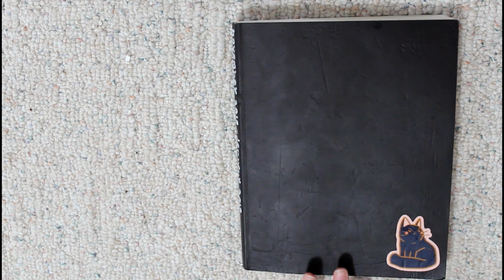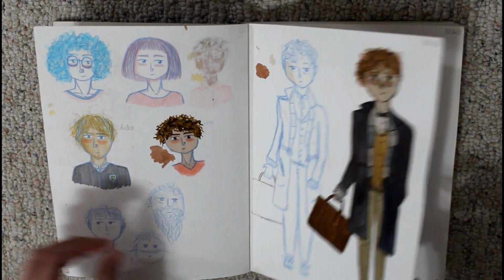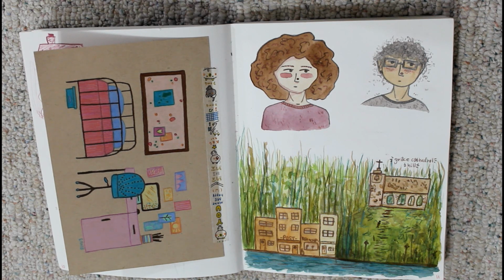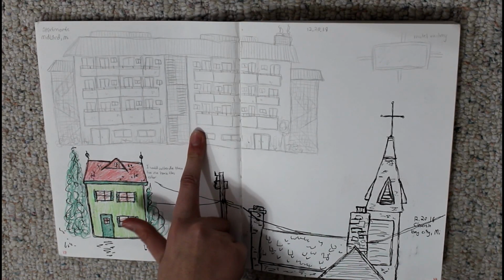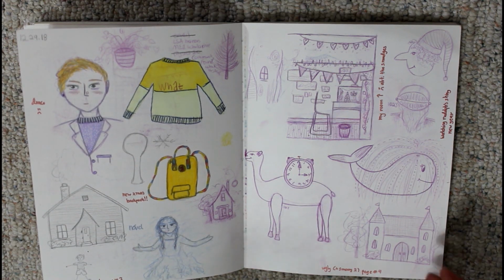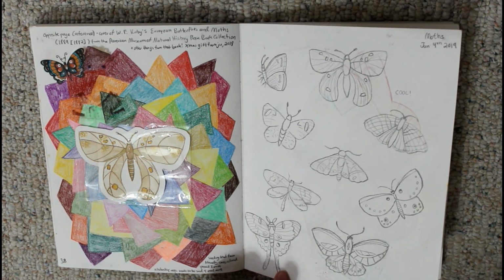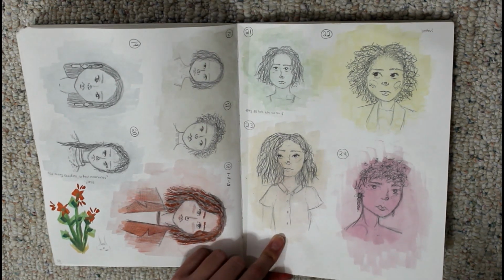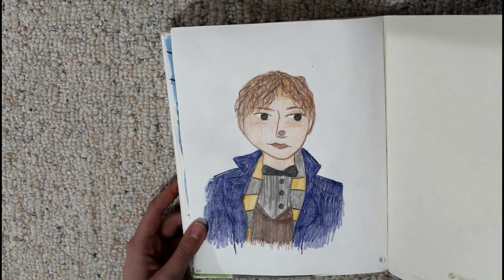sketchbook tour | january 2019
links that i mentioned in the video!

(send me pictures of ur dog or tell me about ur crush)

✨ FAQ !! ✨
What did you say your name was? Eileen! It's pronounced like "eye-lean" and it's Irish  ;)
Editing Program?: Wondershare Filmora
Camera?: Canon Rebel t3i, 18-55mm and 50mm lenses, for vlogging I sometimes also use my phone (iphone 6)
Age?: 17 :)
Where are you from?: Michigan, USA